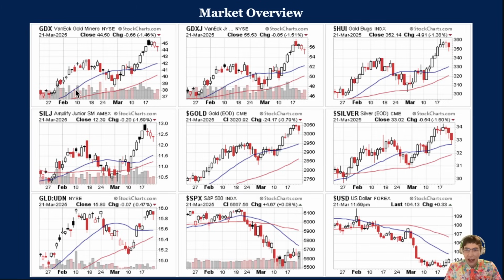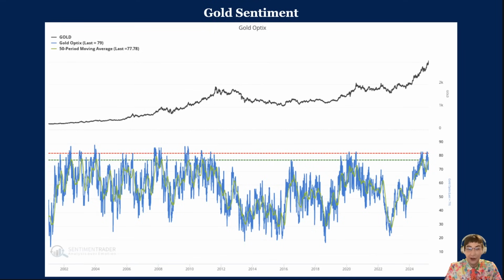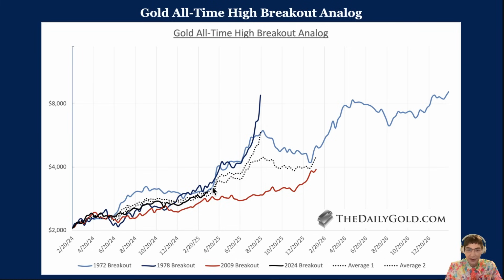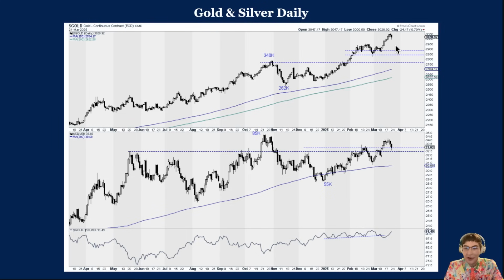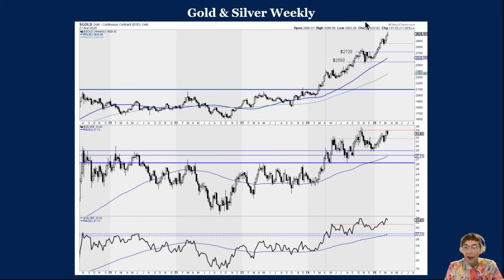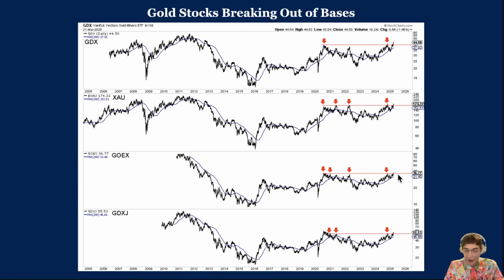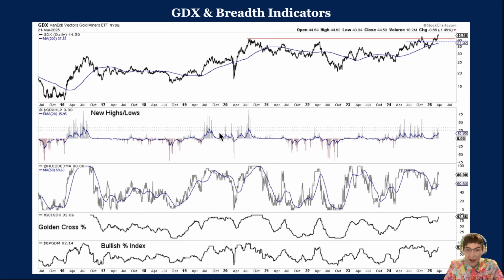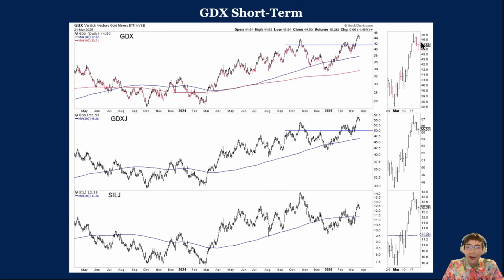Gold Faces Short Term Risk, But Gold Stocks May Hold Firm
0:00 Intro
1:18 Overview
3:11 Gold vs. 60/40
4:00 Gold Sentiment
5:52 Gold All-Time Analog
8:00 Gold & Silver Daily
12:03 Gold & Silver Weekly
14:20 Miners Breaking Out
16:10 GDX Breadth
19:00 Miners Daily